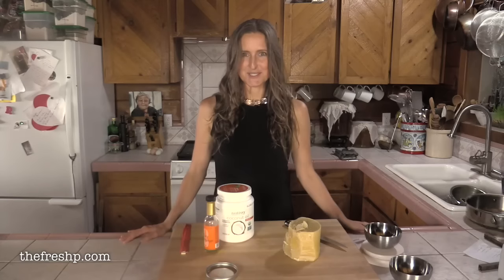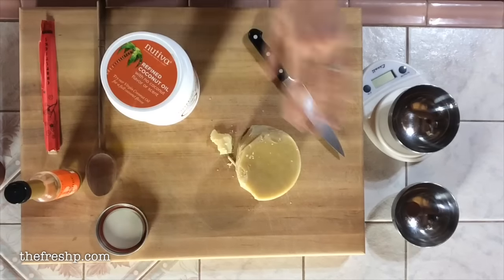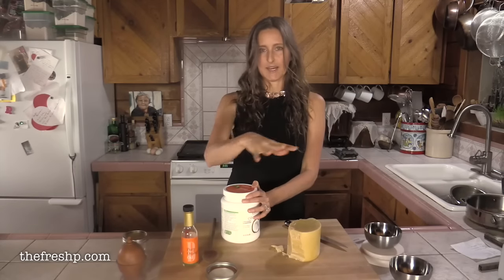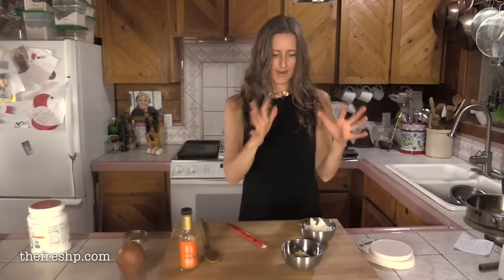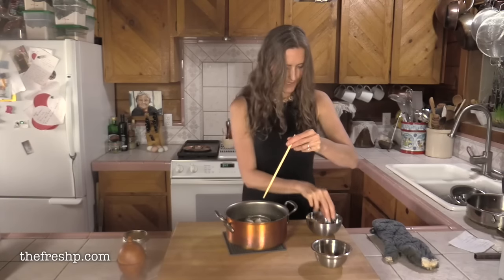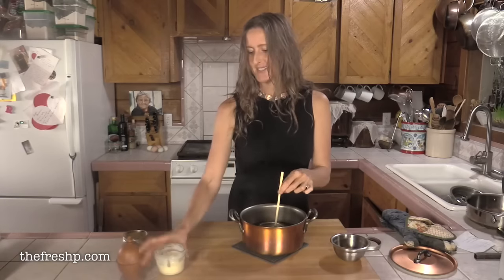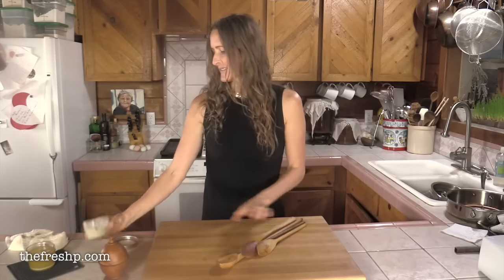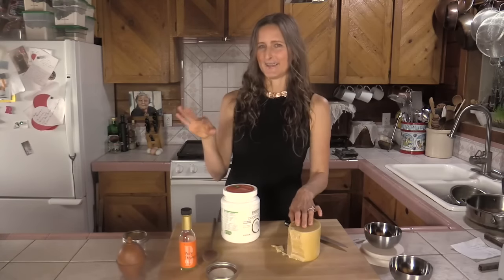A Better Way To: Condition Wood [Petroleum-Free Spoon Butter] | Fresh P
ITEMS USED
Refined coconut oil
Orange oil
Ball wide mouth jars;

Allow this recipe to serve as a guideline for making your own petroleum-free spoon butter. The ingredients are simple, refined (unscented) coconut oil, beeswax and orange oil. Add more beeswax, for a harder, stiffer consistency, more coconut oil for a softer spreadable paste.

I've found my favorite ratio is 1:4 ratio of beeswax to coconut oil with .3 part orange oil.

INGREDIENTS
To fill an 8oz jar I use:
110-120g coconut oil
30g beeswax
10g orange oil

DIRECTIONS
Put your glass jar into a pot of water and fill it 1" from the top of the jar. Bring to a simmer and add your beeswax. When the beeswax has melted add in your coconut oil. Stir to combine. Remove from heat and add the orange oil, stir. Allow your mixture to cool before moving or screwing on the lid.

These make great holiday gifts for the loves in your life.

MUSIC
Christmas Special 2011 by VV Music